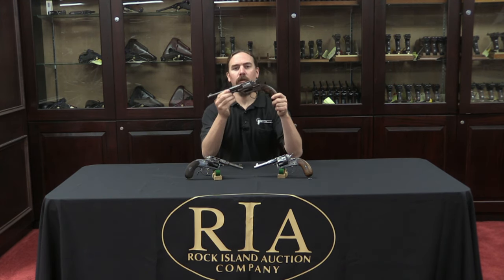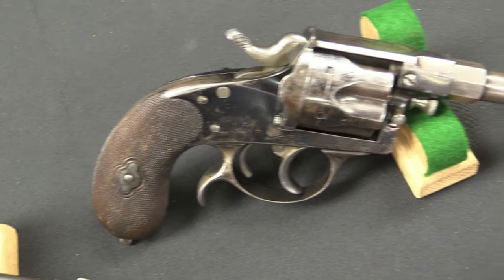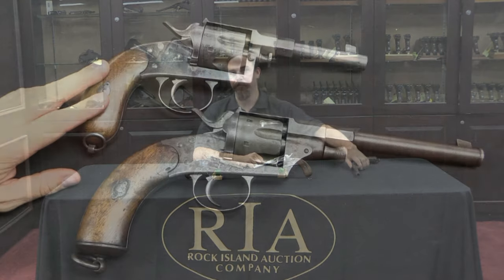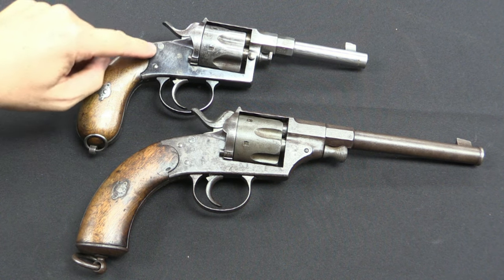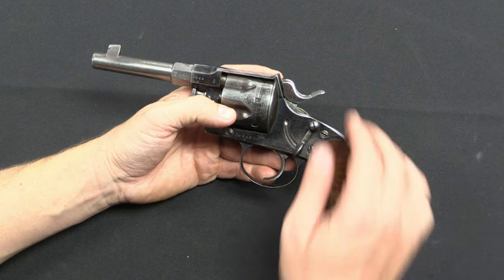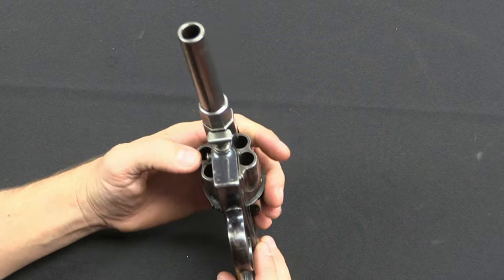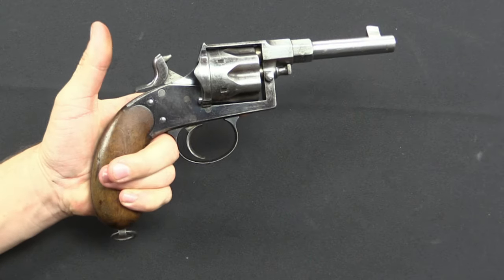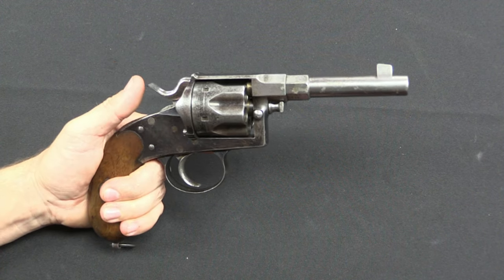Model 1883 Reichsrevolvers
It did not take long for some of the handling problems of the model 1879 Reichsrevolver to become apparent, and the result was a redesign to the model of 1883. These new guns retained the exact same lockwork was the 1879 pattern, but with a shorter barrel and redesigned frame and grip. The 1883 model revolver would serve as the German Empire's standard sidearm until the adoption of the P08 Luger, and was used by officers and enlisted men alike - although officers would often buy nicer models on the commercial market, such as the double action example in this video.